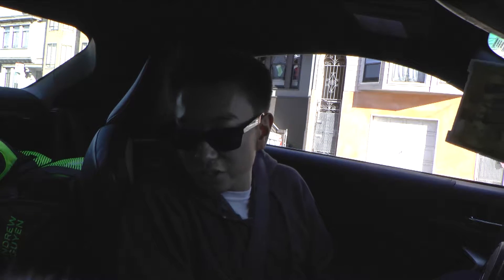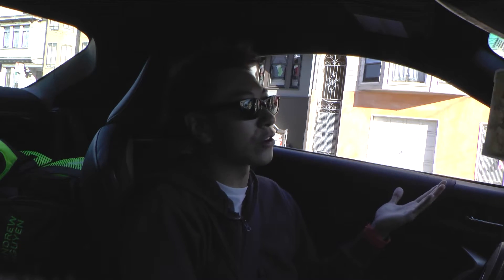2013 Subaru BRZ - FIRST IMPRESSIONS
5 Things I Hate/Love About My E46

Camera Setup:

Gorilla Pod

DJI Setup:

Phantom Drone